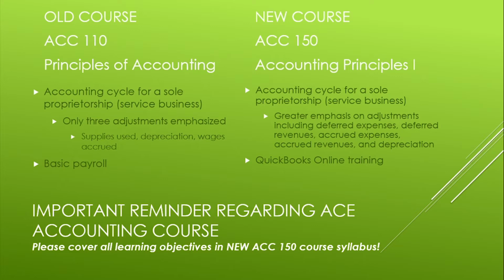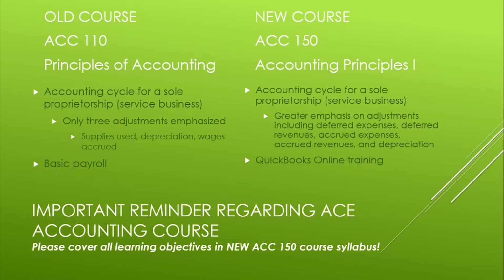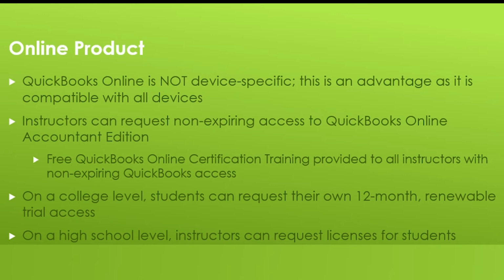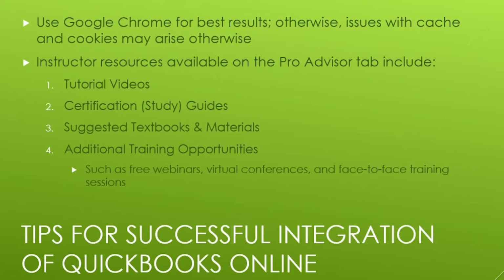Business & Accounting Discipline Video (Melissa Boback)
*This video created by Media Production Students at Penn Highlands.